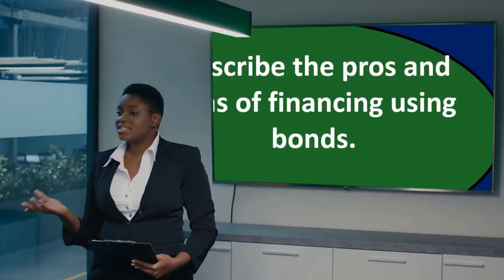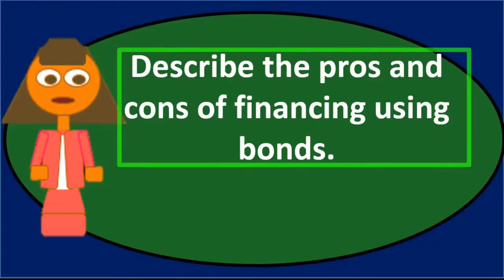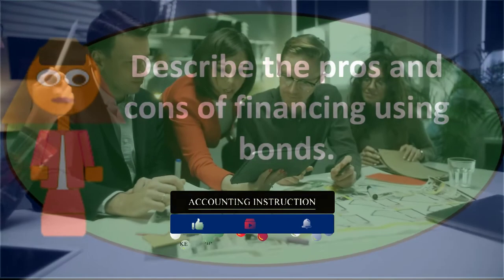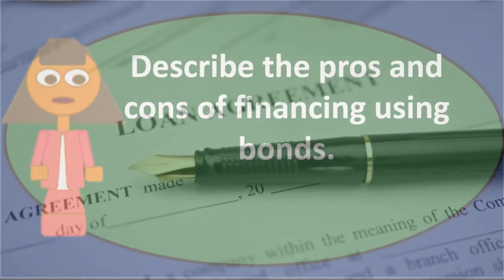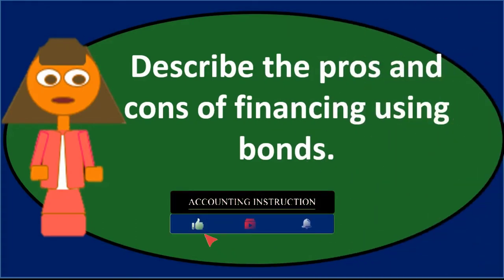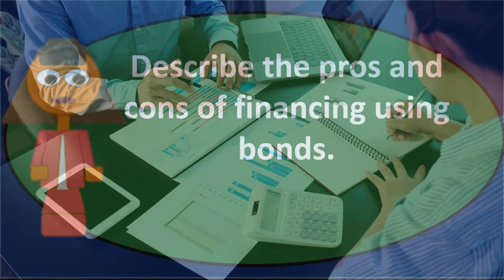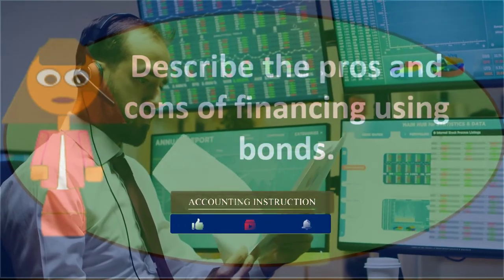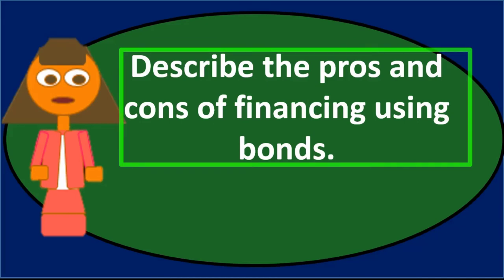Discussion Question - Long Term Liabilities 50